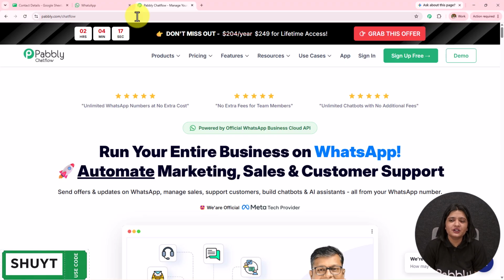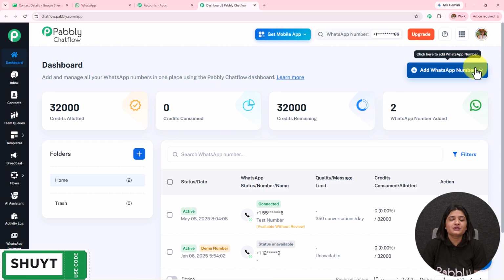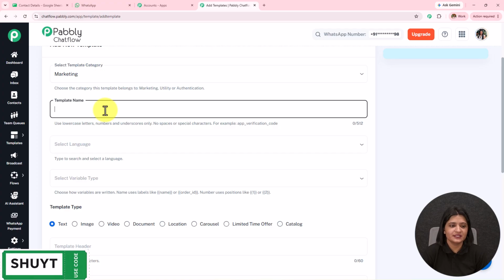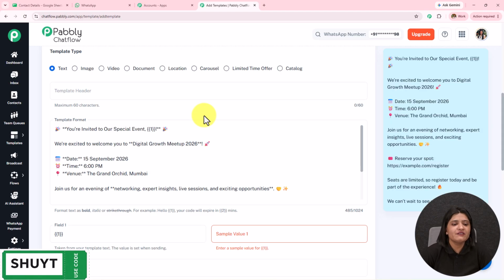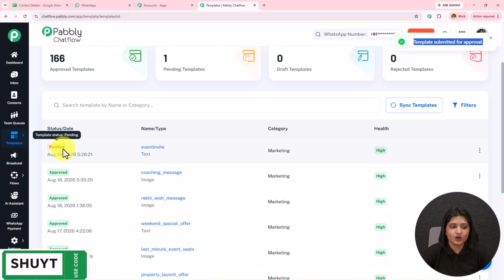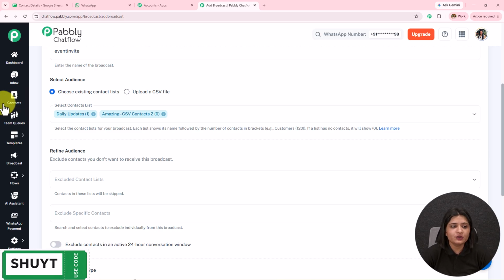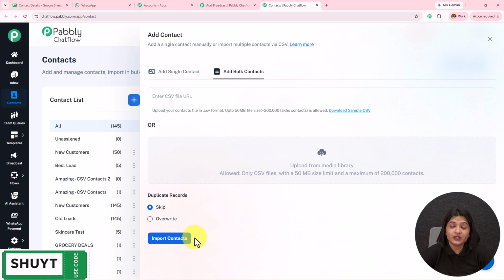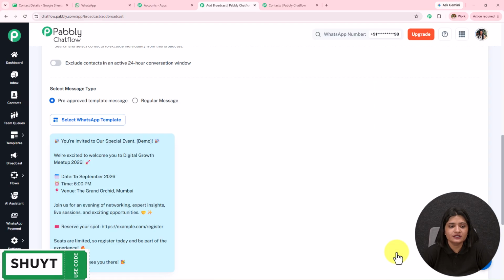Send Bulk Event Invitations on WhatsApp Automatically | No-Code Setup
this tutorial shows how to send bulk event invitations on WhatsApp automatically without any coding. it is beginner friendly and perfect for event organizers, businesses, schools, colleges, marketers, agencies, communities, and anyone looking to invite large groups of people effortlessly.

you will learn how to upload your contact list, create personalized WhatsApp invitation messages, send invitations in bulk, schedule campaigns, automate reminders, and track responses with ease. this helps save time, improve attendance, and eliminate manual messaging.

by using the right WhatsApp broadcast automation, businesses and event organizers can promote conferences, webinars, workshops, product launches, parties, and corporate events while ensuring every invite reaches attendees instantly through a completely no-code workflow.

🎯 Use Case:
Planning a webinar, workshop, seminar, product launch, or community event? Instead of manually messaging every contact, this automation sends personalized WhatsApp event invitations in bulk to your customer list. You can include the event date, time, venue, registration link, or meeting URL, ensuring every attendee receives the invitation instantly. It's perfect for event organizers, training institutes, businesses, schools, and marketing teams looking to boost attendance while saving hours of manual effort.